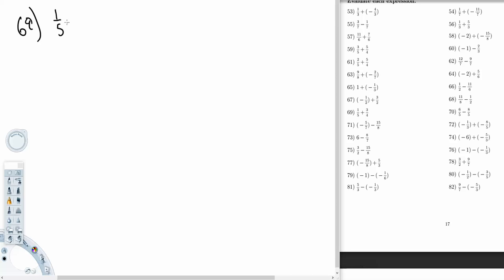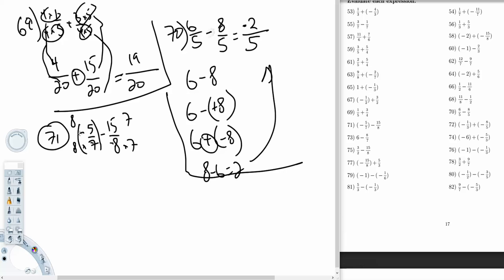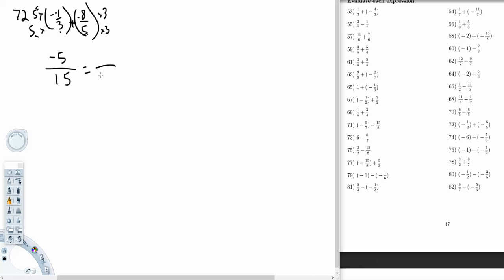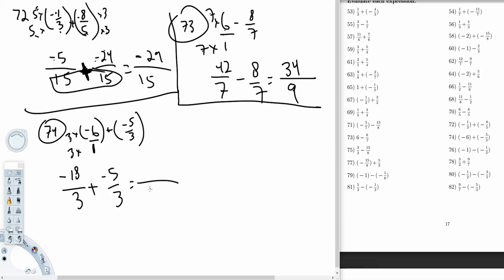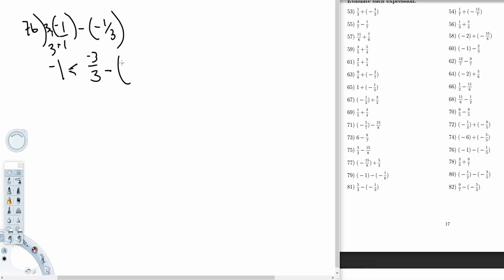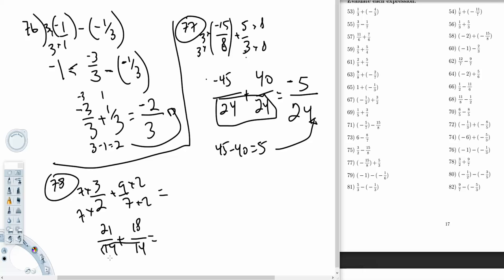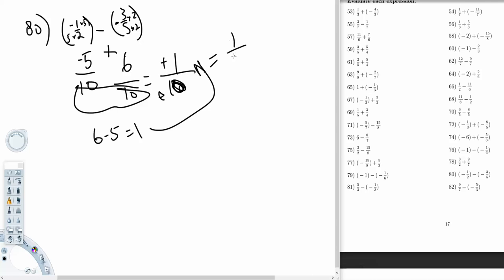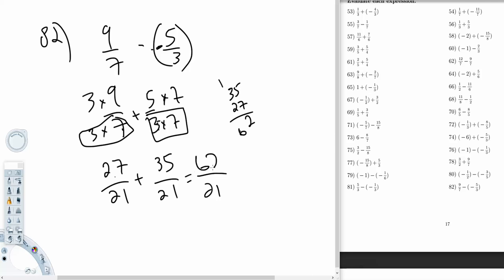Math 436 0.2 exercises 69-82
Fractions (mistake on problem 73, answer should be 34/7)
pre algebra
Quebec math 436
rest of north American algebra 1+2